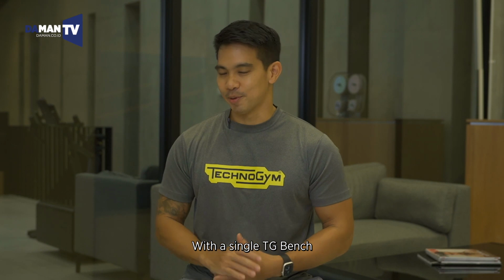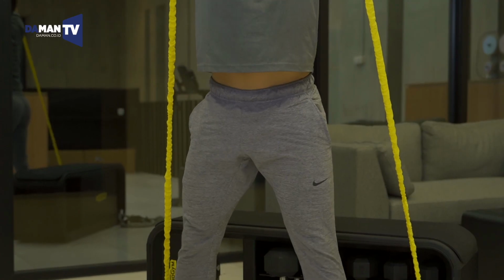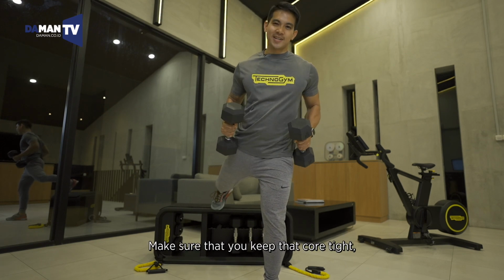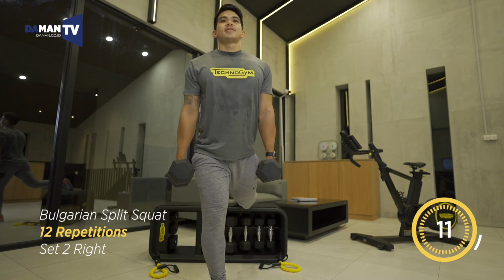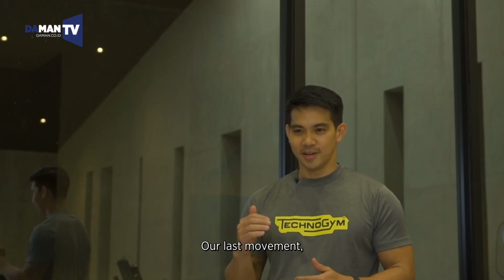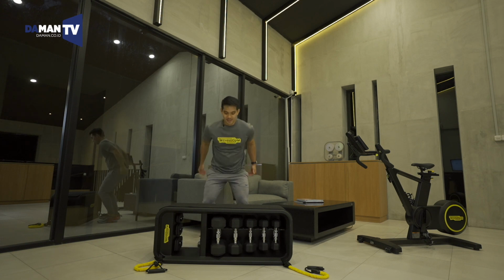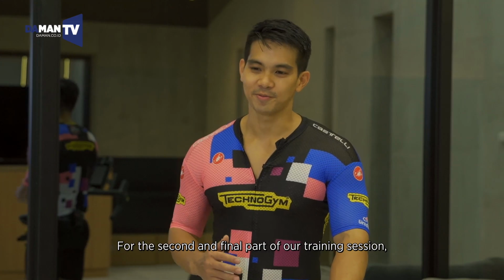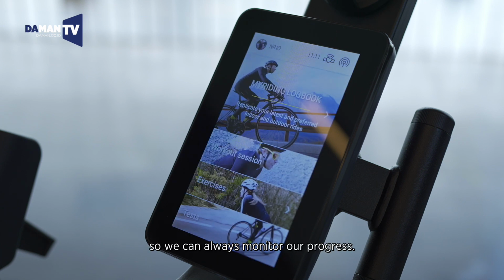DA MAN Home Workout Video: Eps. 2 - Lower Body Burn Exercise